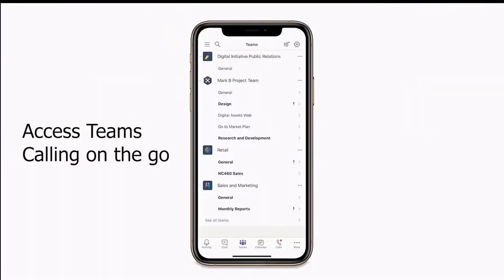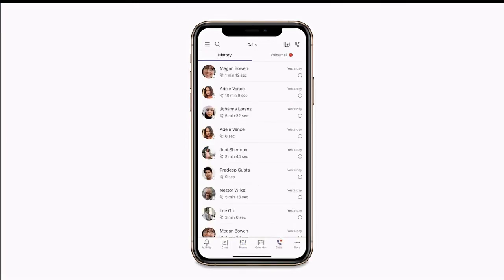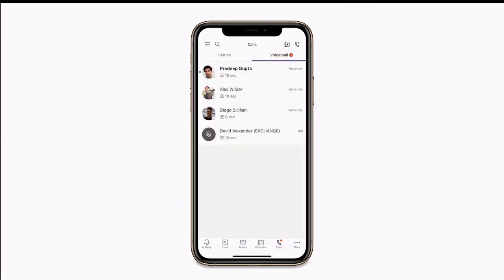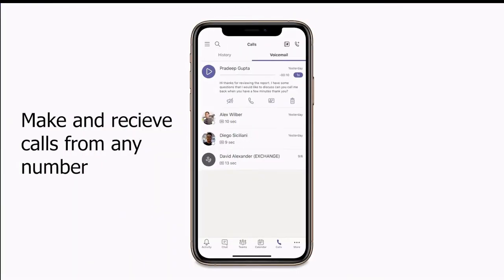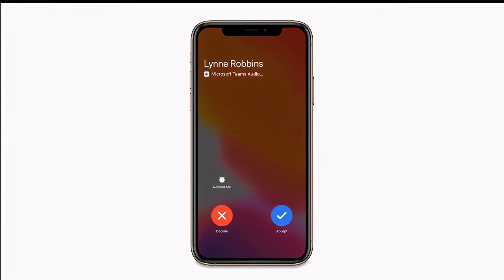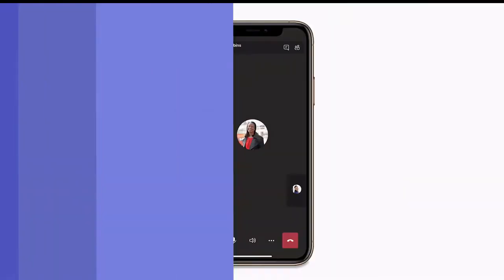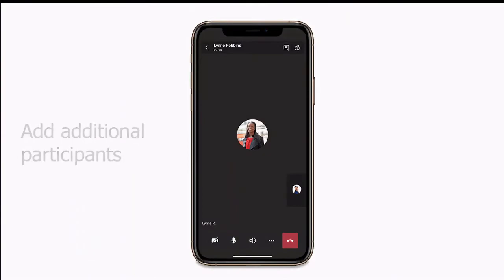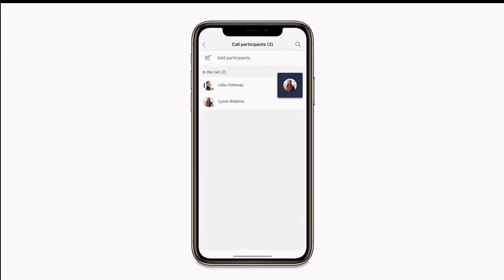Microsoft Teams Calling: Mobile App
Add a calling plan to Microsoft Teams to make and receive calls from any number on the go!